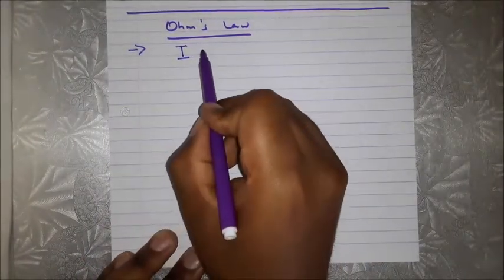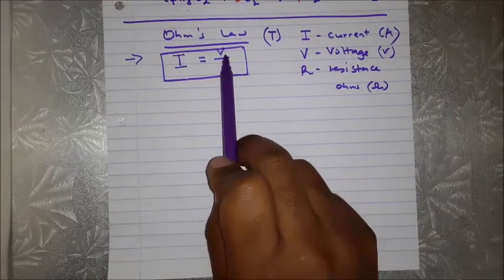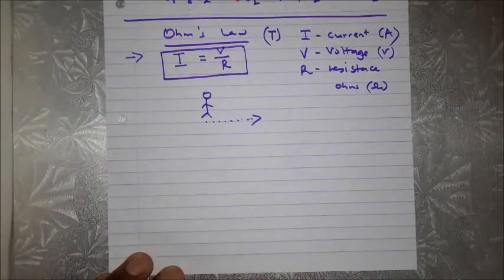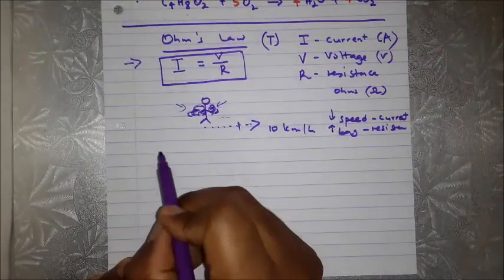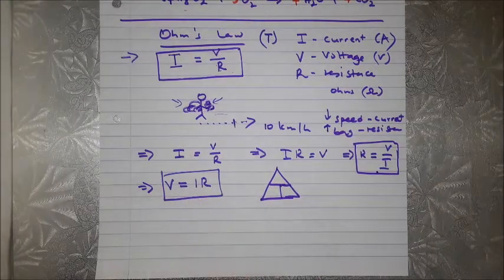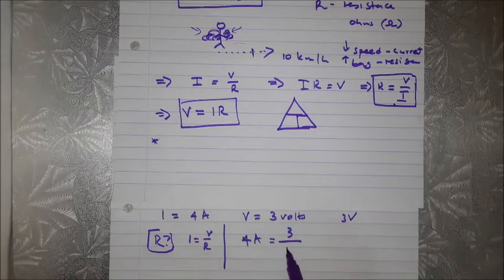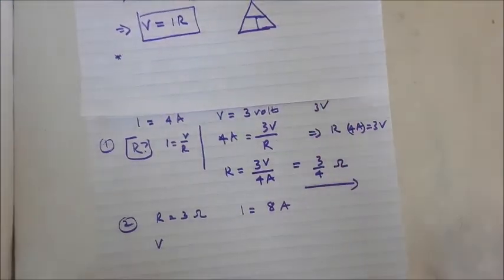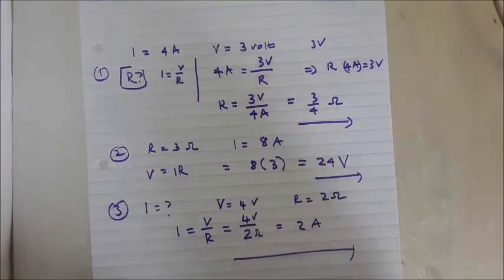Ohm's Law brief introduction and examples: Grade 9 Natural Sciences [Requested video]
Grade 9 learner by the name of Elijah preparing for exams requested us to do this video!